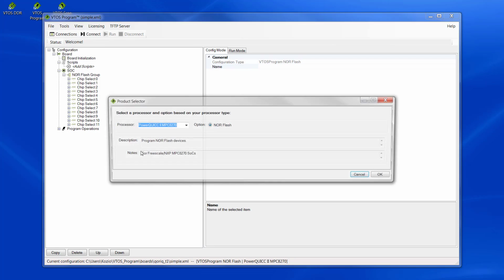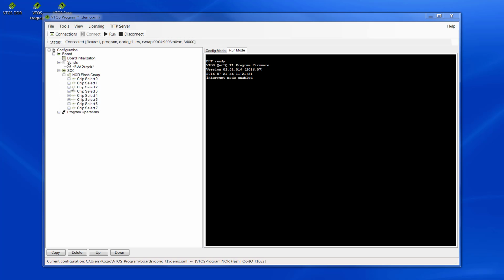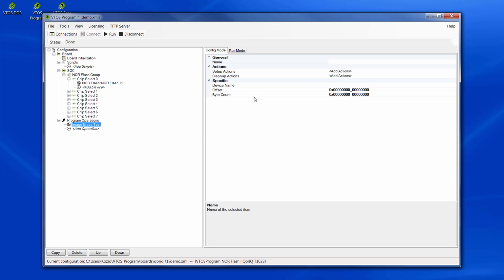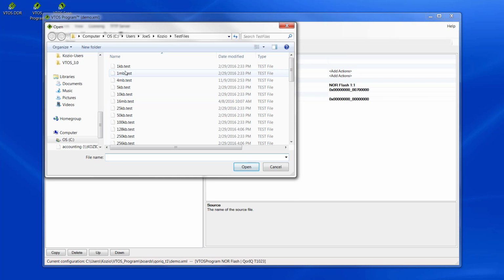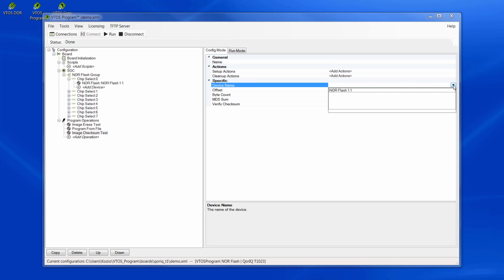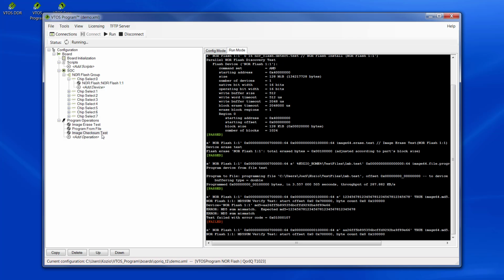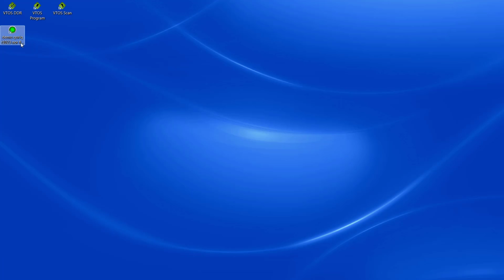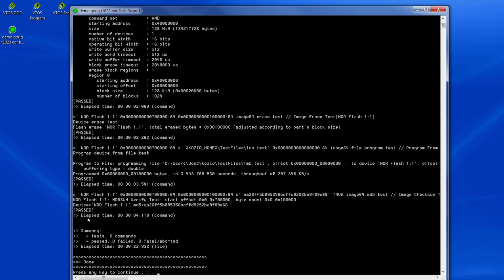Flash Memory Programming (Fastest Speeds)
In this short demonstration I’ll show you how to use flash programming software from Kozio to easily erase, program and verify a flash memory device.